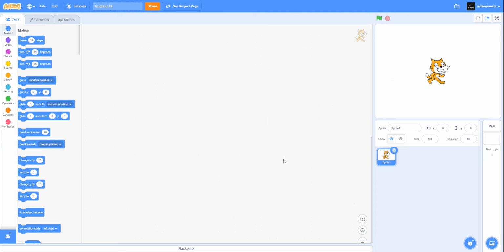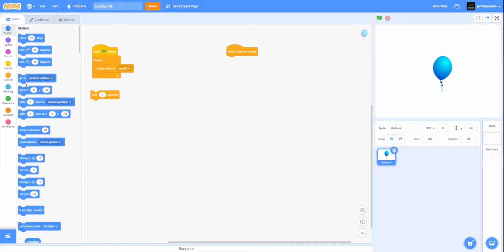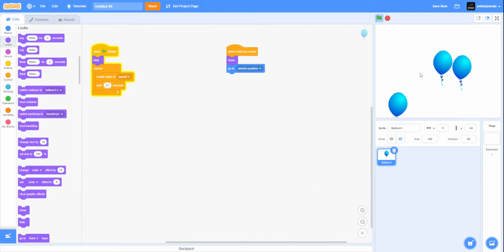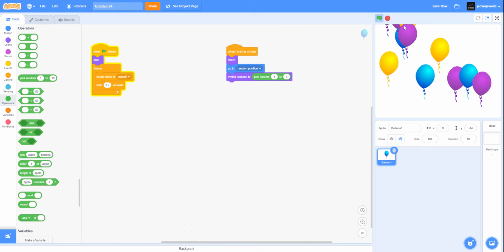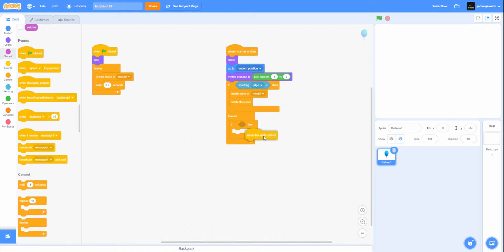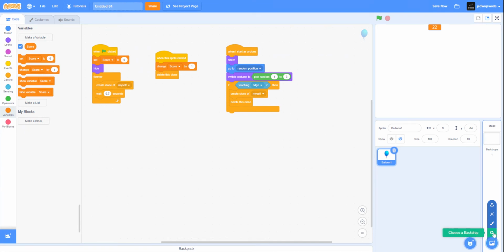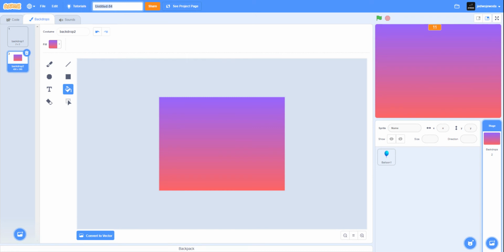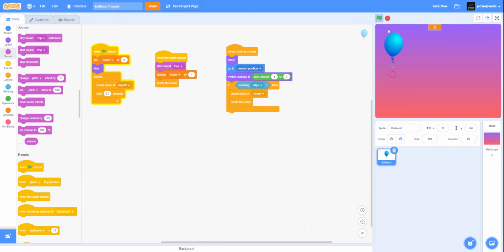Scratch Tutorial - Balloon Popper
Today We Will Make A Balloon Popper!